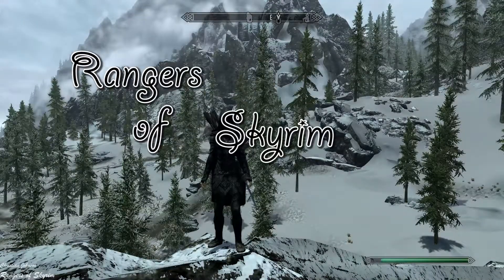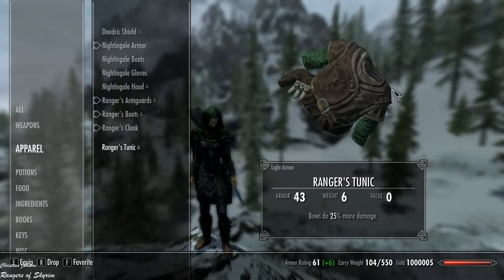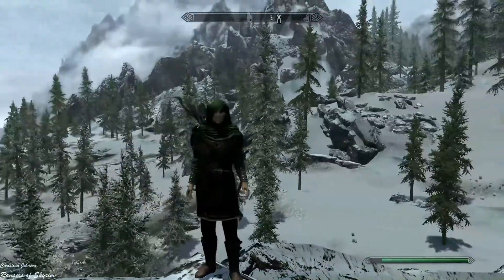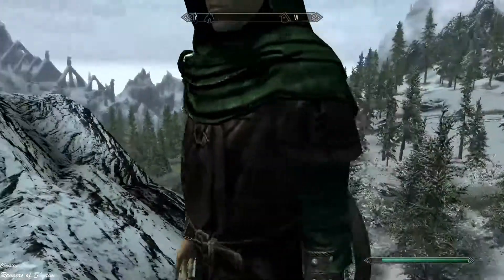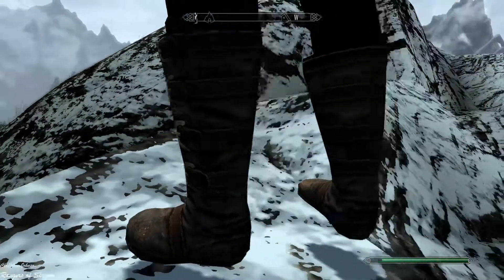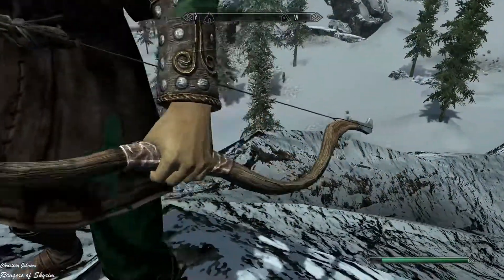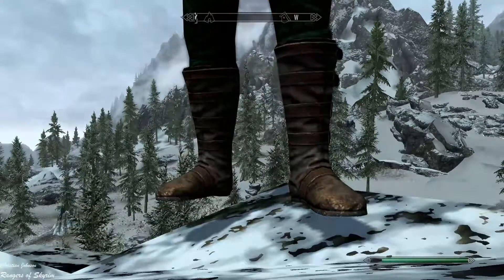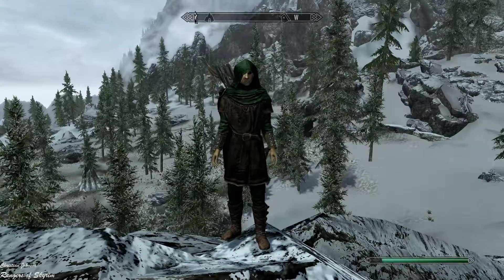MOD : Skyrim - Ranger Of Skyrim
The Elder Scrolls V : Skyrim MODS
Just like Skyrim, found alot of mods, and wanted to check them out.
So why not review on them.

Made by : Christian Johnson

!!!  UPDATE  !!!  He deleted al his mods from Steam :( sadly

MOD Workshop -
Nexus : -